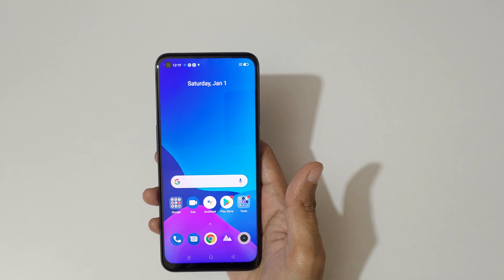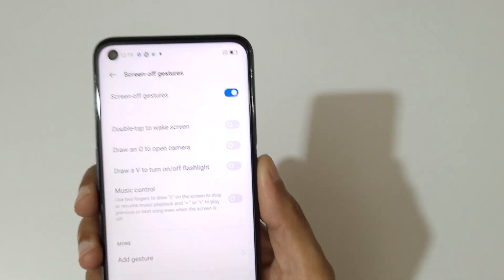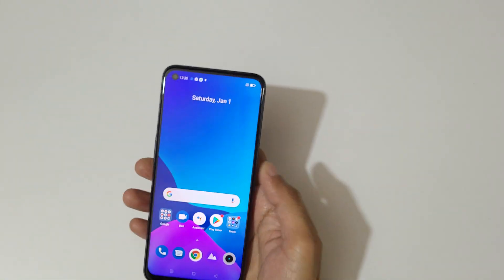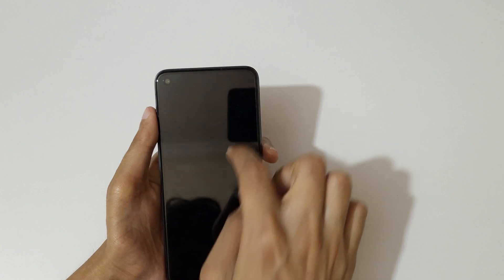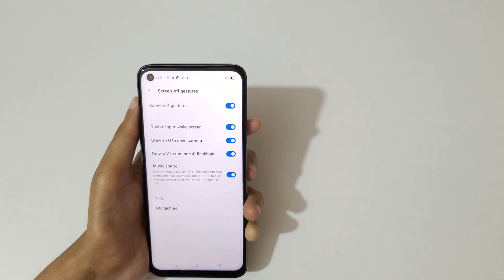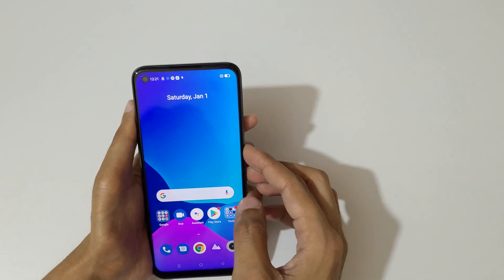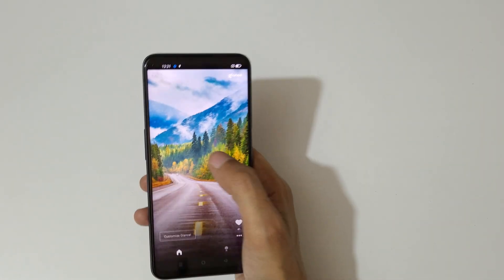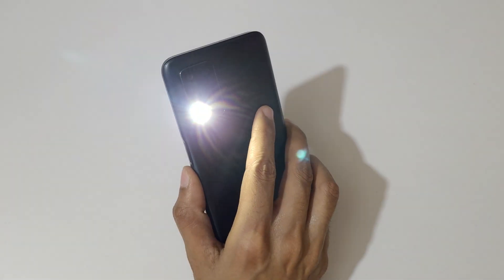Realme 9 5G Screen-OFF Gestures | Explained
I am gonna show you how to use screen-off gestures in Realme 9 5G Smartphone. Very helpful and convenient feature, applicable on all Realme Smartphones.